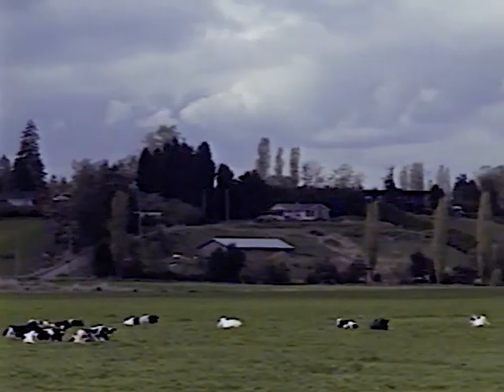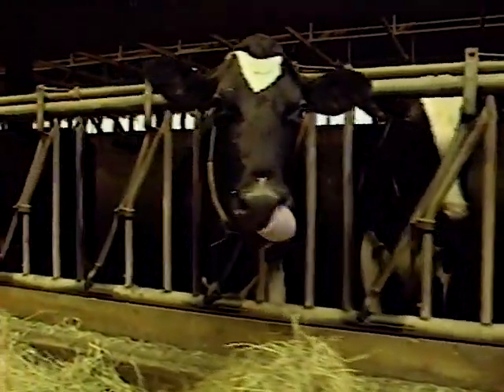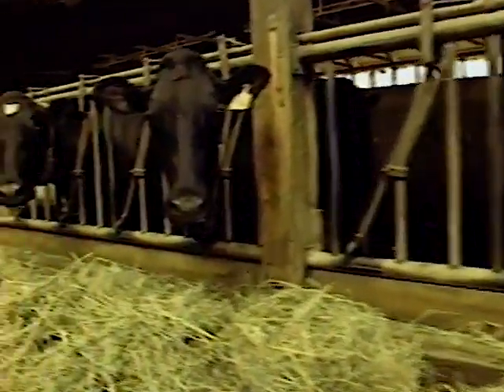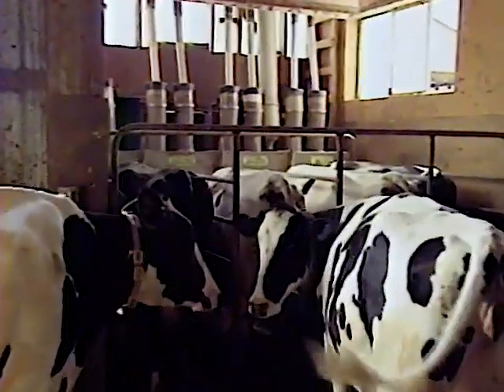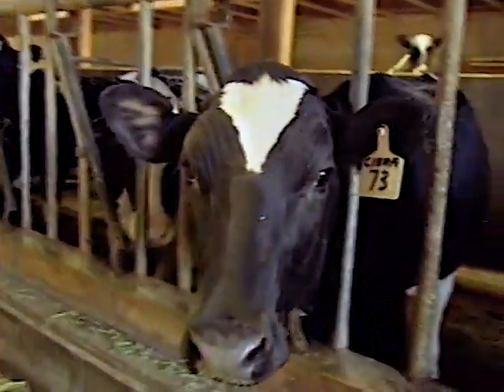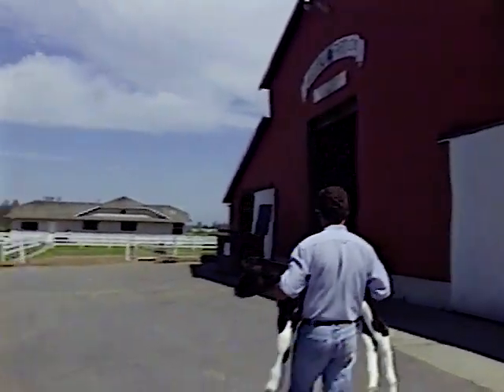John Blair, Langview Farms Interview - 1994